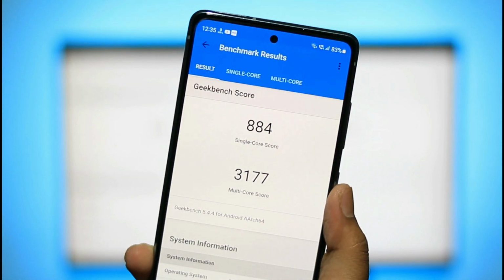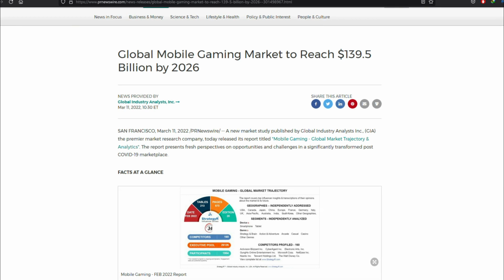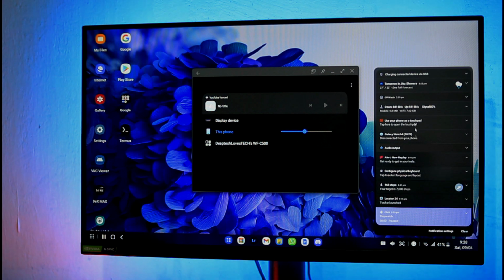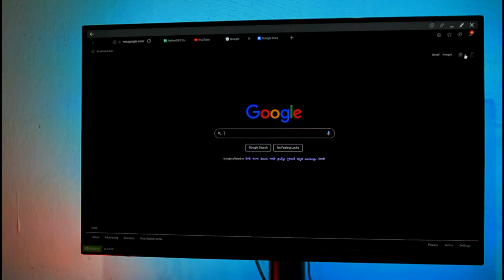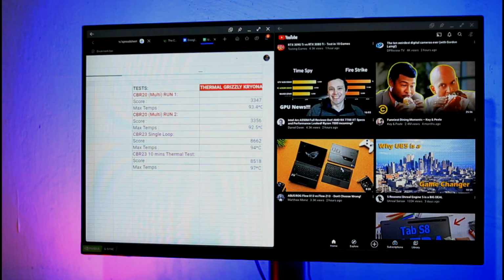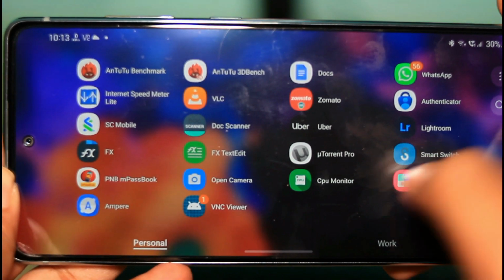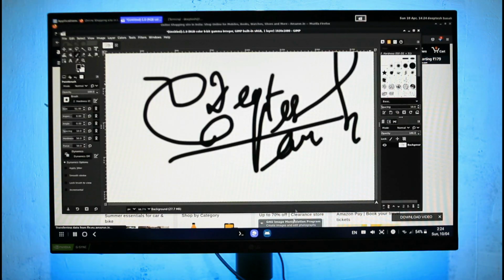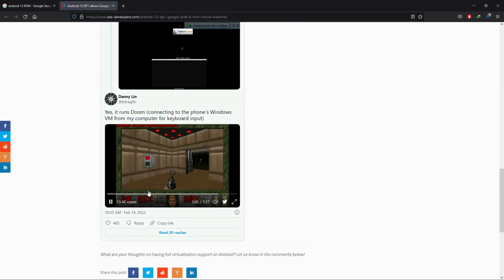Samsung Dex 2022 is AWESOME | Your Phone is Your PC | Run Linux on Galaxy S20 FE 5G 🔥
With Android 13 hopefully we can fully get access to virtualisation that will enable hardware acceleration in our VMs!!
Our phones are so close to becoming true POCKET PCs!! 😀